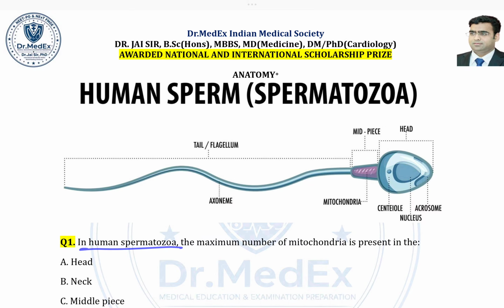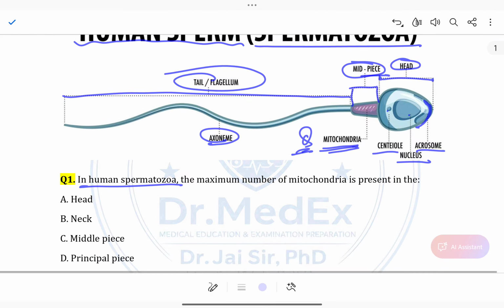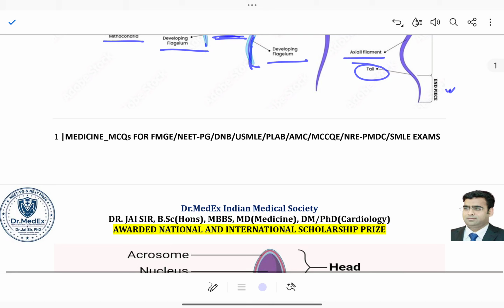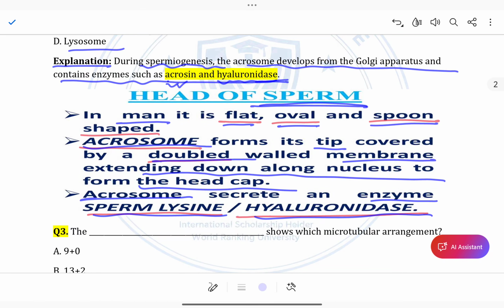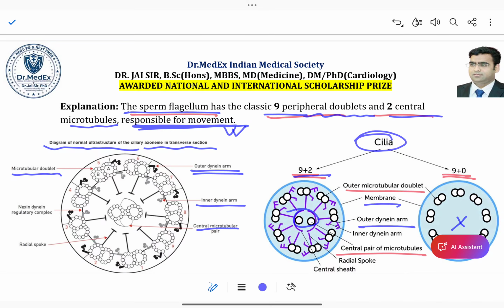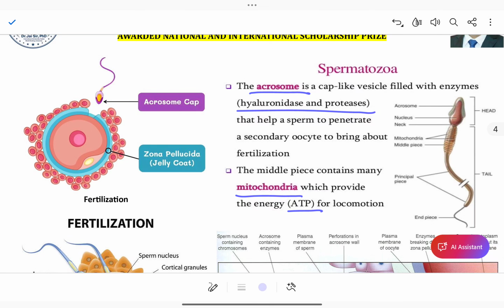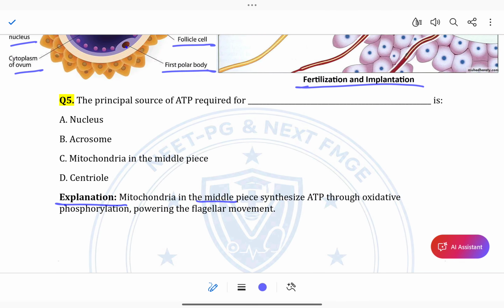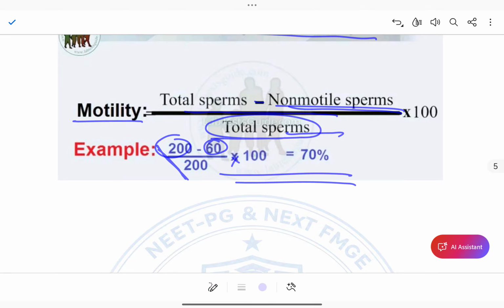Complete Concept of Human Spermatozoa For NEET-PG/INI-CET I PYQs-PYTs-MCQs By Dr. MedEx Education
Human Spermatozoa | Anatomy & Embryology | NEET-PG, FMGE & NExT | Dr. MedEx

Welcome to Dr. MedEx Education!

In this lecture, we cover the Human Spermatozoon (Sperm Cell) in a simple, high-yield, and exam-oriented manner for MBBS students, NEET-PG, FMGE, NExT, INI-CET, and international medical students.

📖 In this video, you will learn:

✔️ Structure of Human Spermatozoon
✔️ Parts of the Sperm Cell (Head, Neck, Middle Piece & Tail)
✔️ Acrosome and Acrosomal Enzymes
✔️ Mitochondria in the Middle Piece
✔️ Sperm Motility and Fertilization
✔️ Capacitation and Acrosome Reaction
✔️ Important Anatomy & Embryology Concepts
✔️ High-Yield NEET-PG, FMGE & NExT Points
✔️ Previous Year Questions (PYQs) and MCQs

This lecture is designed to help you build strong concepts and revise efficiently for your medical examinations.

🎯 Ideal for:

MBBS Students
NEET-PG Aspirants
FMGE Candidates
NExT Aspirants
INI-CET Aspirants
International Medical Students

Thank you for learning with Dr. MedEx Education!